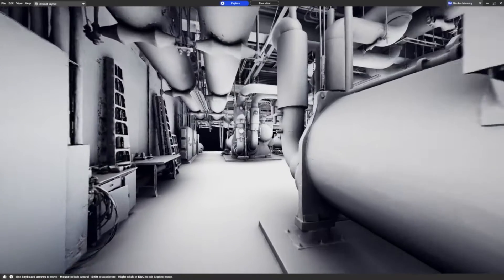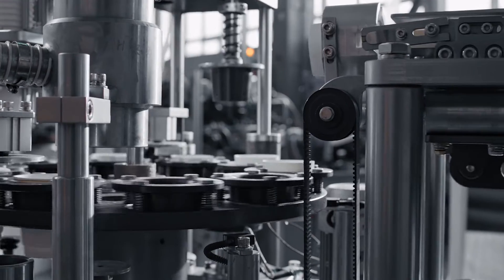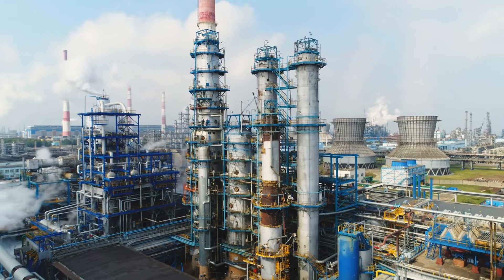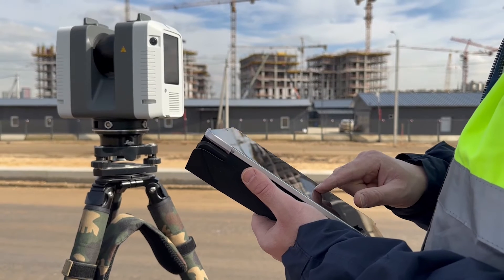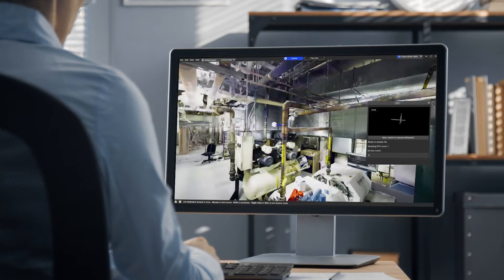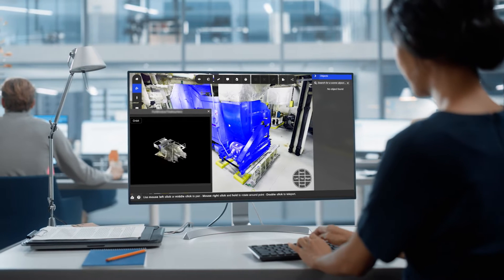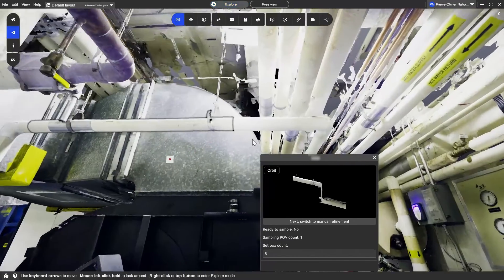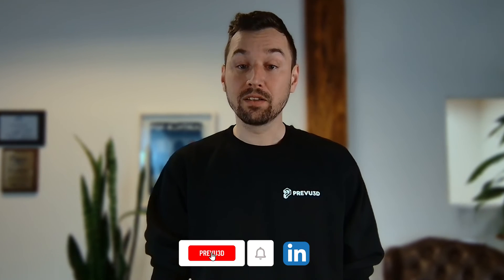The future of digital twins is asset-based | Prevu3D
We're excited to announce a groundbreaking advancement in our asset-based enterprise solutions by introducing Prevu3D RealityAssets.